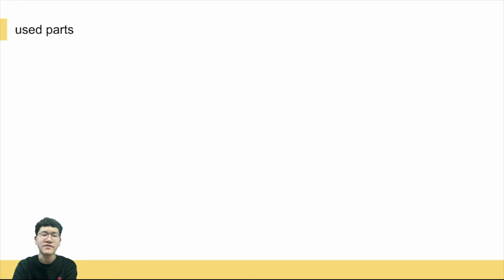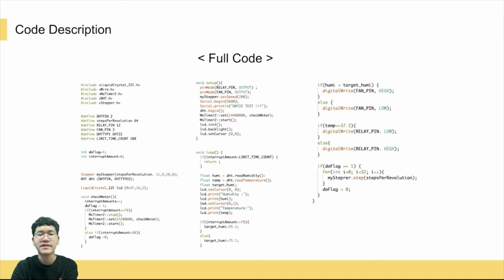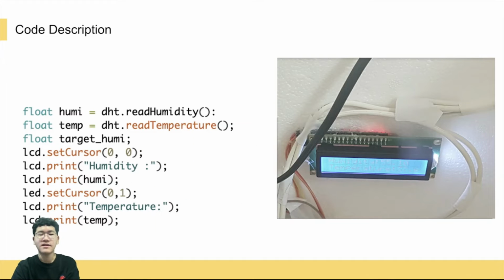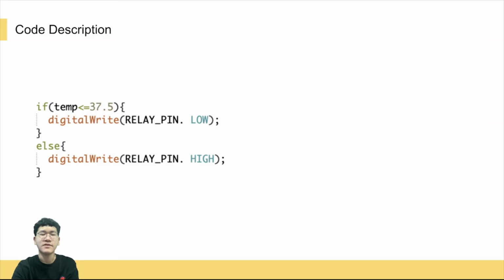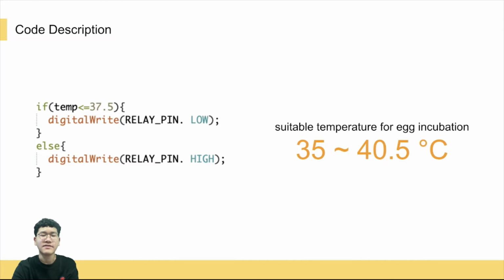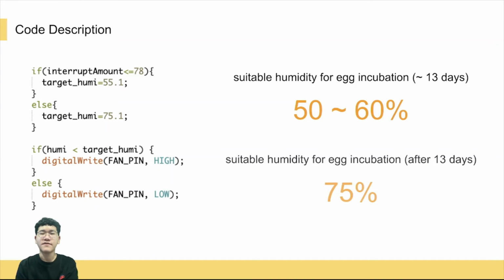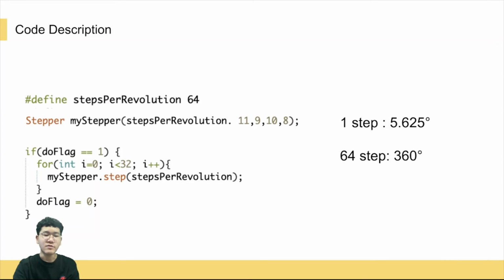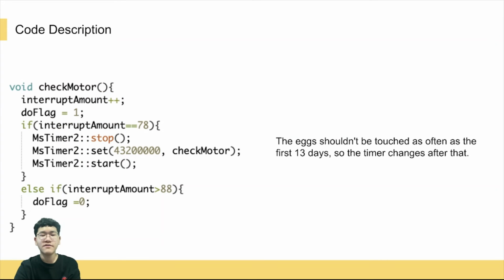I incubated my own egg with a DIY egg incubator!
I made an egg incubator using an arduino board and different machine parts! This is me describing why, and how I made the incubator!